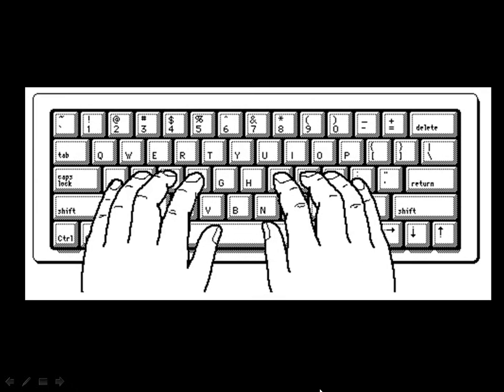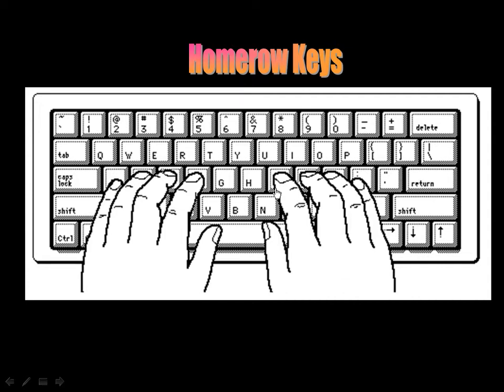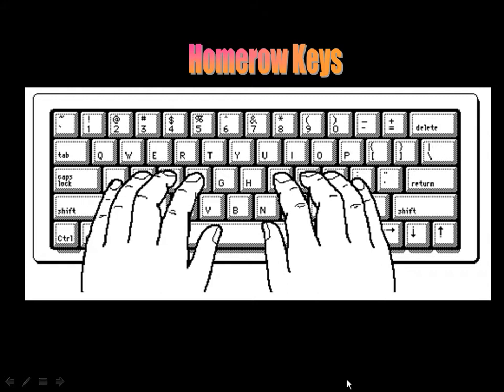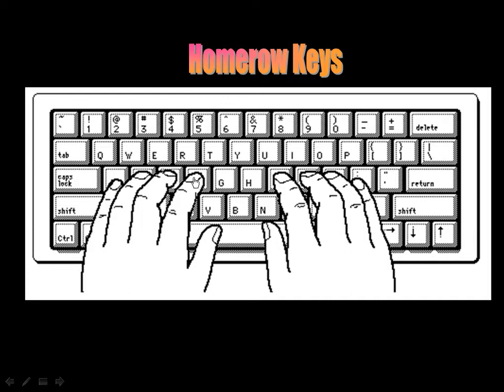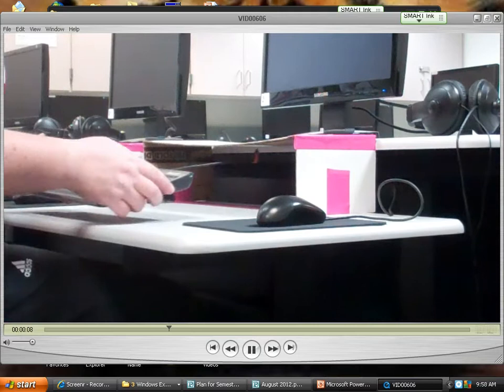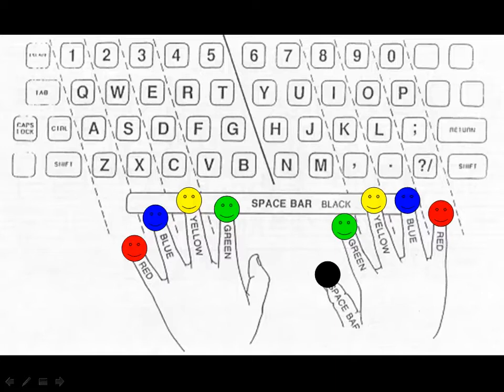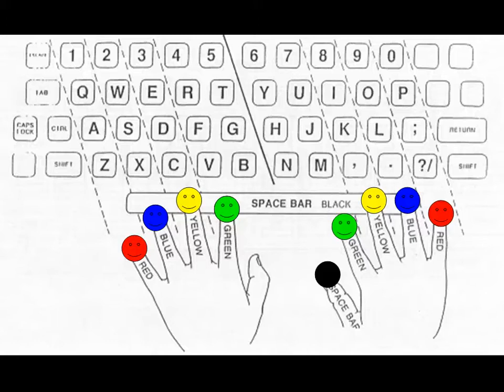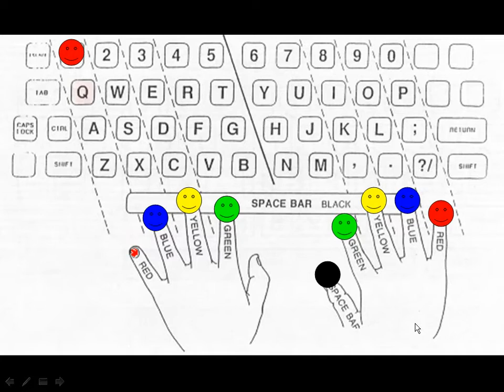Video Basics Keyboard Skills Intro